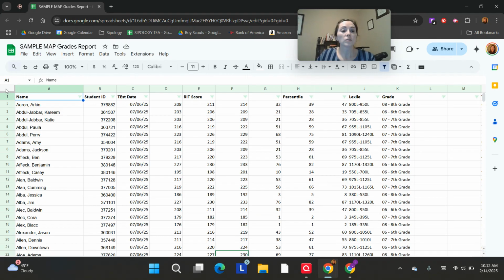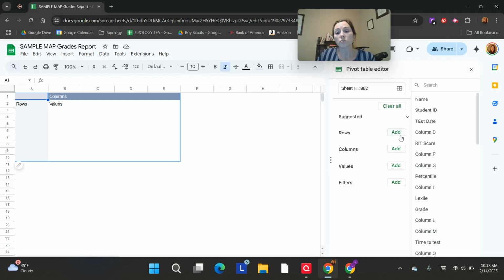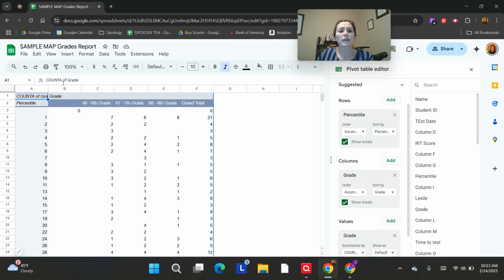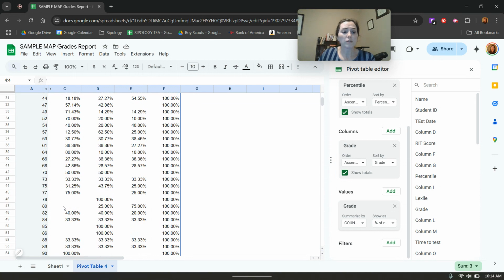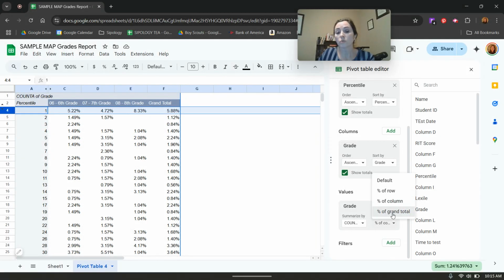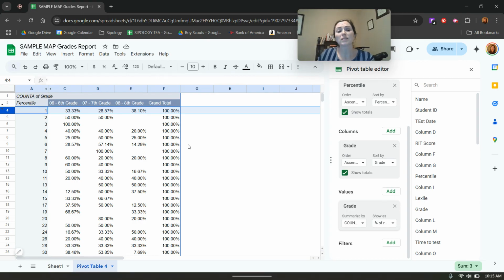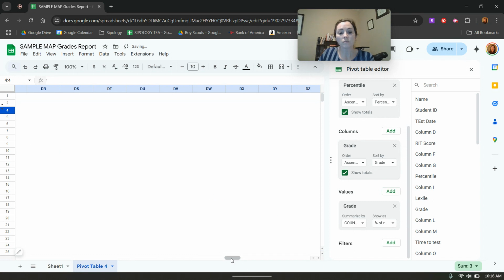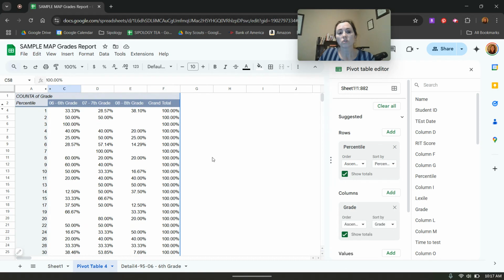Pivot Tables in Google Sheets - Step by Step Tutorial for Educators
This one is for the teachers out there: how to use your educational data to create a pivot table in Google Sheets